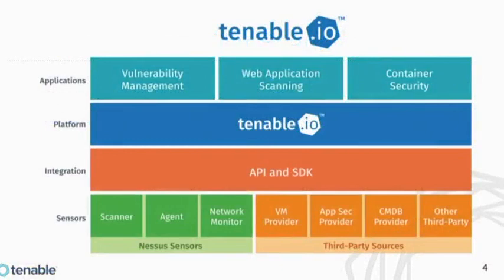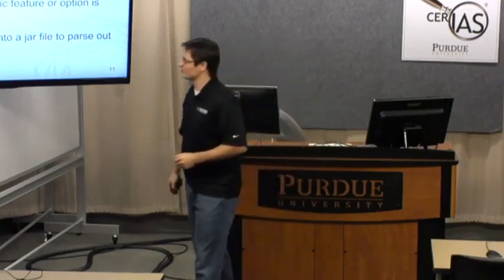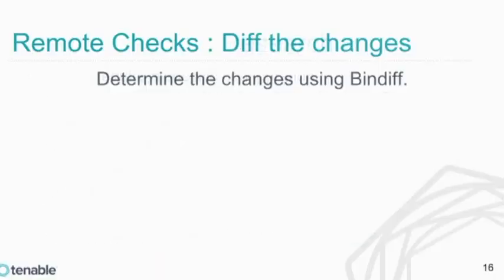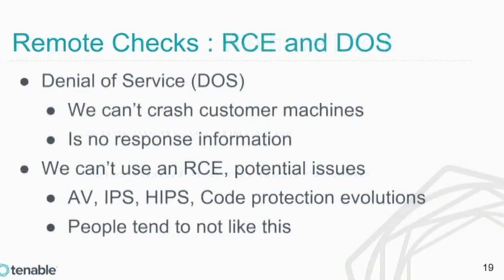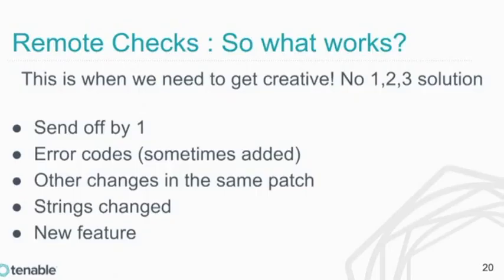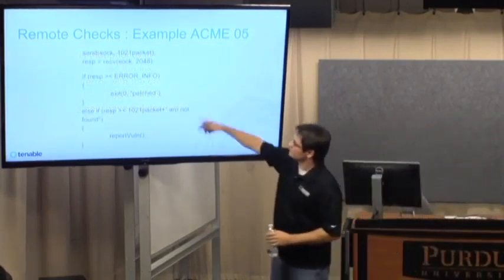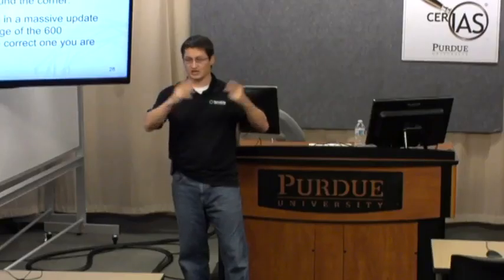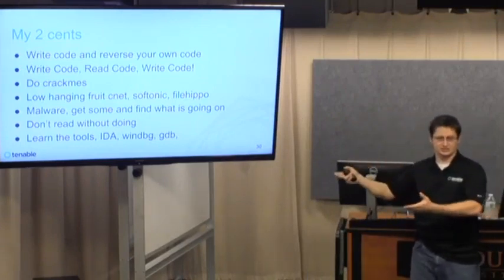2017-09-27 CERIAS - Vulnerability Scanning, how it works and why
Recorded: 09/27/2017 CERIAS Security Seminar at Purdue UniversityVulnerability Scanning, how it works and whyTony Huffman, Tenable Network SecurityA vulnerability comes out and you need to know if you are vulnerableso you open up your vulnerability scanner and scan your systems tounderstand what you need to patch but what is that scanner doing todetermine you are vulnerable. This talk will describe what thatvulnerability scanner is doing and how we at Tenable write local,remote, and malware checks.My name is Tony Huffman, I work at Tenable Network Security as a Sr.Reverse Engineer on the Threat Automation team. I have been working inthe the computer security for over 10 years doing research intomalware threat, exploit development, software development and more.